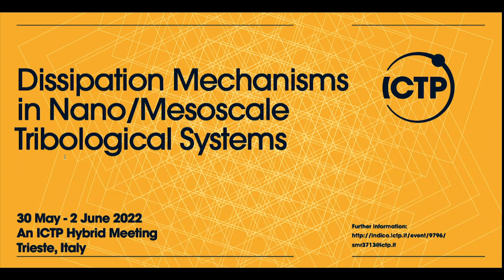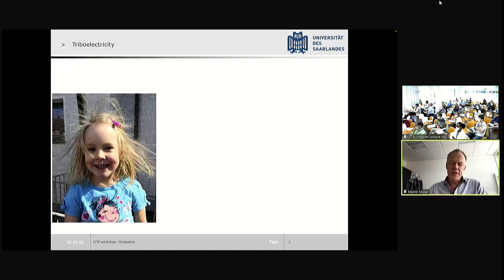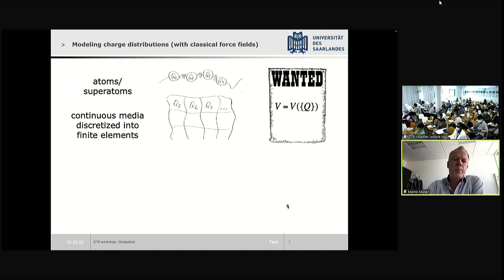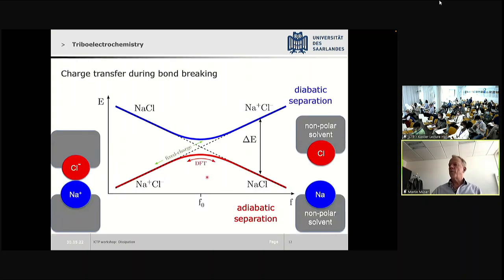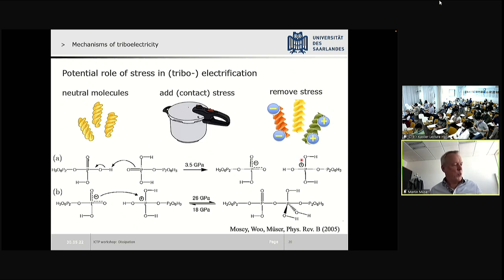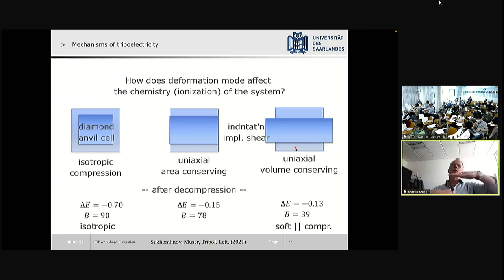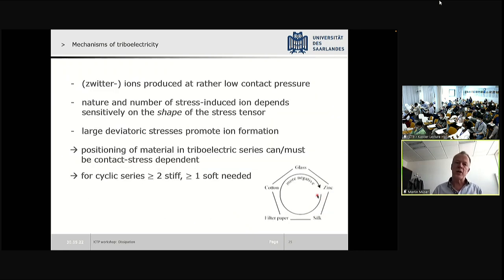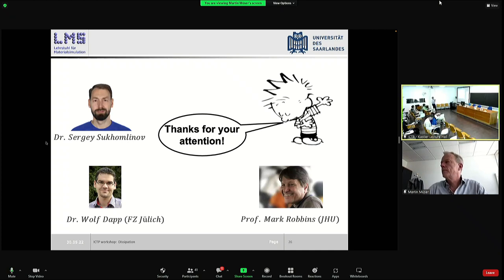Phonon Transport at Molecular Interfaces – Lessons for Tribologists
Speaker: Martin MUSER (Saarland University, Saarbrücken)